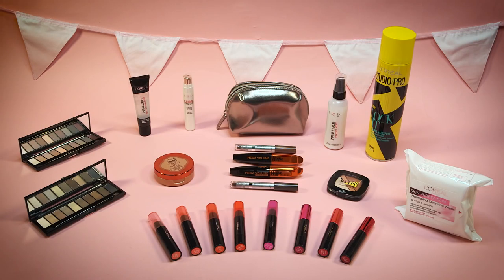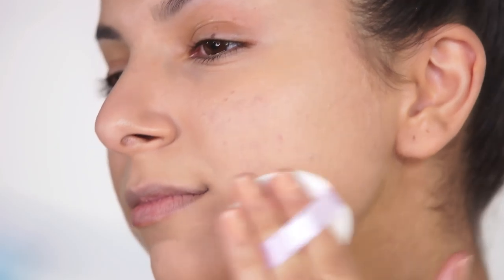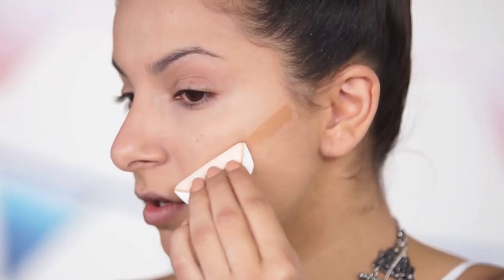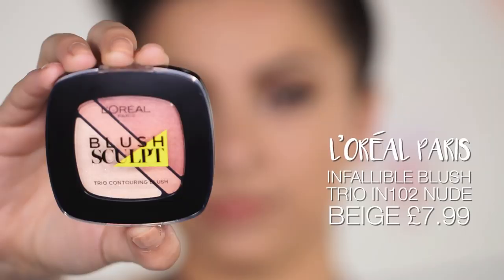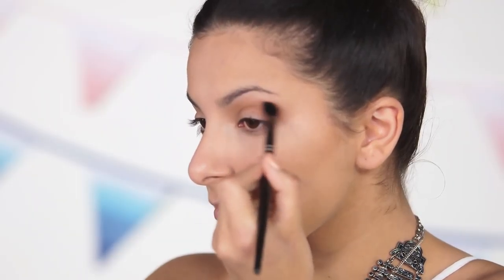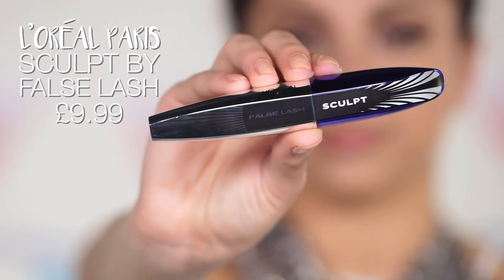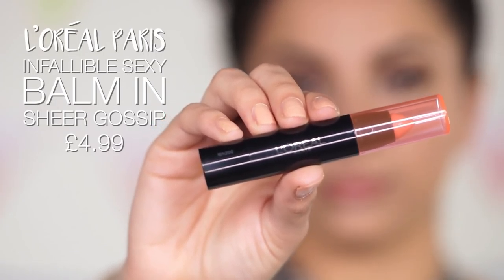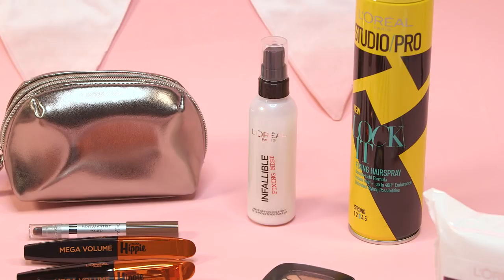Glam Festival Inspired Makeup AD | Leyla Rose | L’Oréal Paris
It’s the last tutorial in our FestivalReady makeup challenge with the ICON UK girls! It’s almost time to pack up our tents, but today it’s Leyla’s turn to compete for your vote. She’s gone against Roxi and Kaushal with her glam take on the ultimate festival inspired look, using the L’Oréal Paris Nude Magique Cushion Foundation and Infallible Sexy Balm. These new products are perfect for festival season! Vote for your favourite of the three looks on Twitter and you’ll automatically be entered into our exciting L’Oréal Paris giveaway.

L’Oréal Paris True Match Blush in 105 Rose Pastel £6.99

Competition details:

As part of the FestivalReady series on ICON UK, Kaushal, Roxi and Leyla are competing against each other in a makeup challenge to create the ultimate festival makeup look.

Vote for your favourite and you’ll automatically be entered to win our bundle of FestivalReady products!

You can cast your vote on Twitter by tweeting @iconnetworkuk with one of the following hashtags:

For more info on the giveaway and details of the prize, check the T+Cs

Hair and make-up by L'Oréal Paris